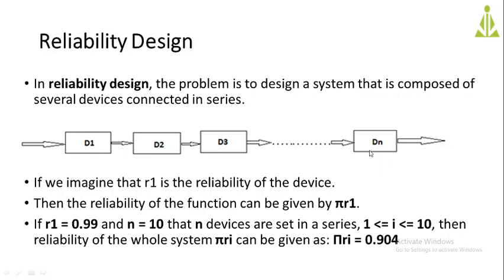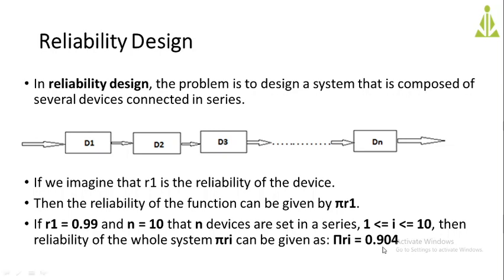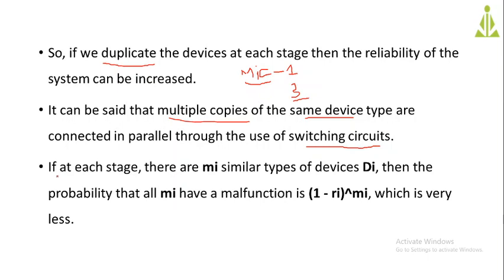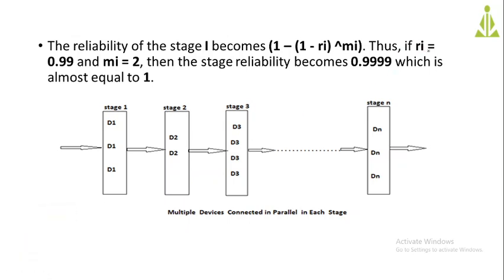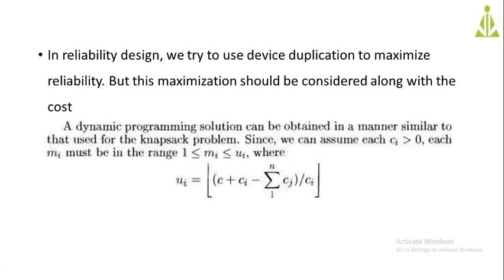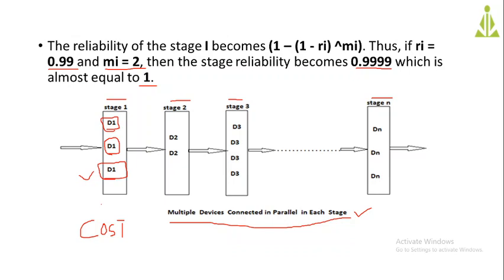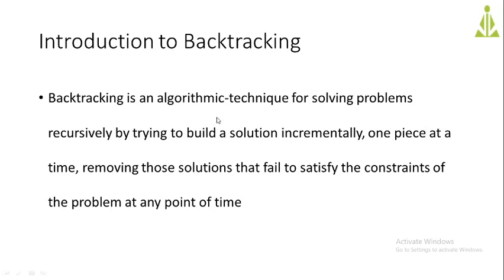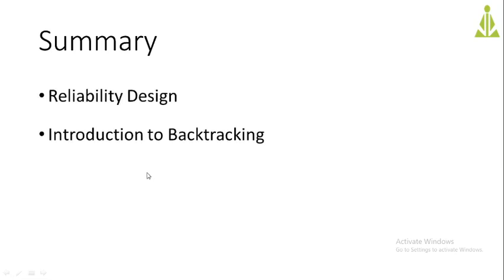LECTURE 24 reliability design , introduction to backtracking DAA IT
Topic:
Reliability Design